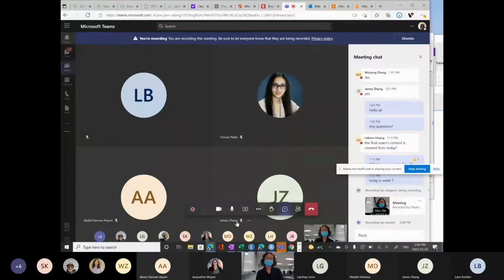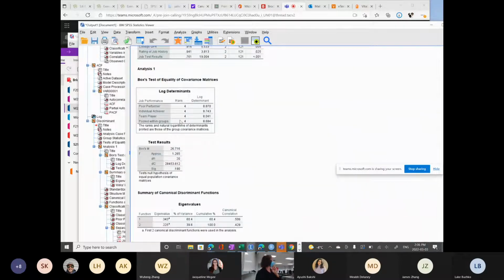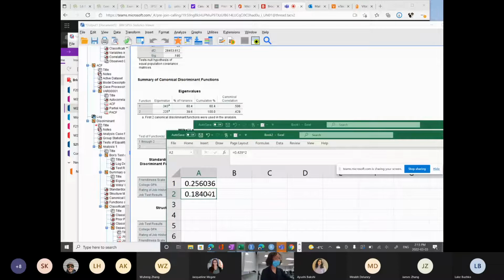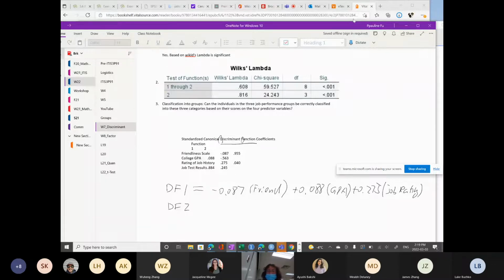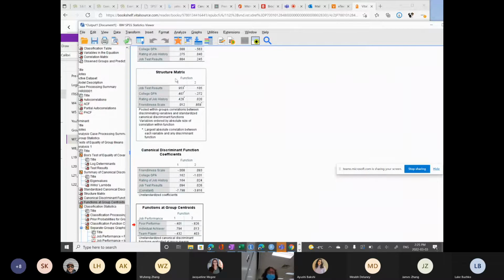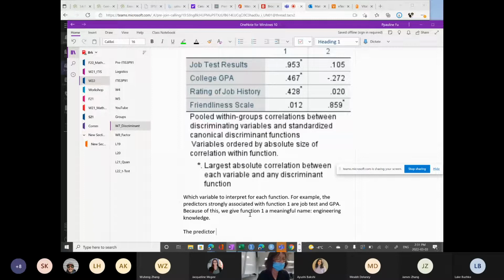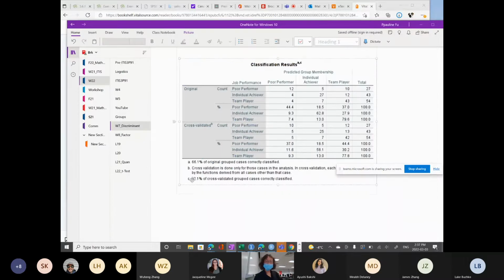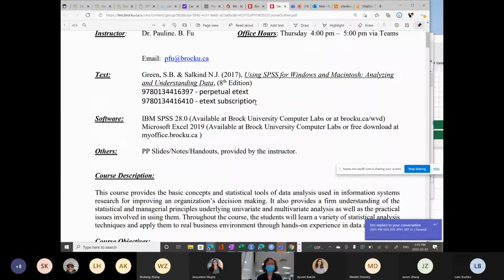ITIS3P91 Week 7 Discriminant Analysis Part 2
Interpretation output from SPSS for discriminant analysis.